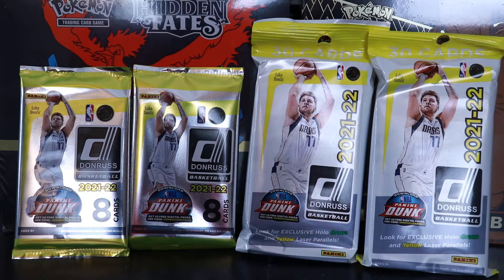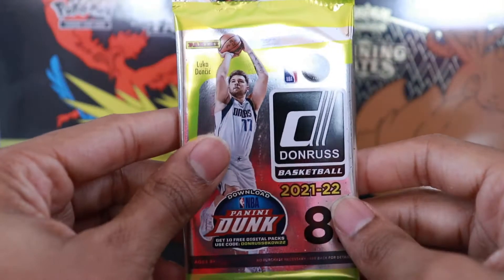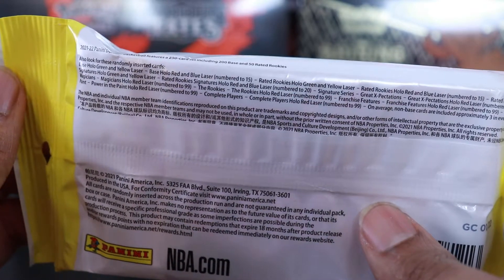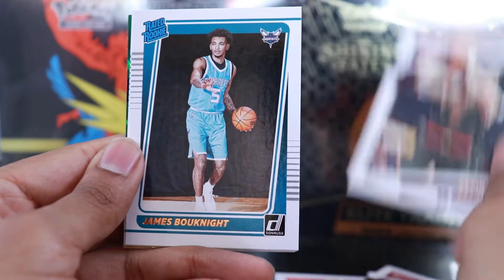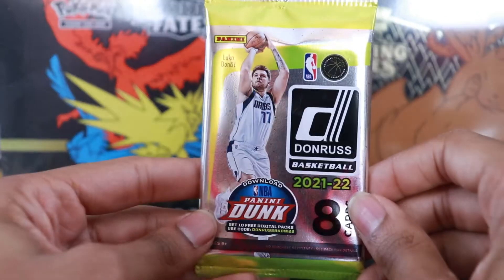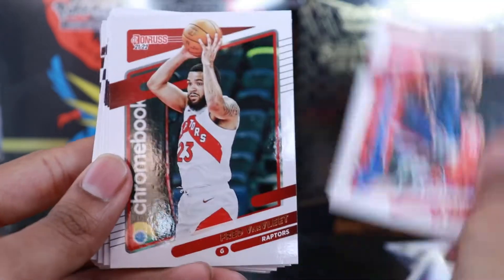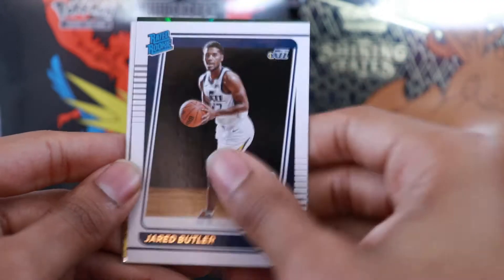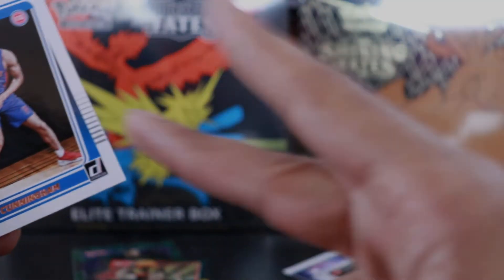Retail Vs. Retail! Which 2022 NBA Donruss Product is Better?!?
What Did I Pull From These Packs?!?! Tune in to find out!

ThePopSavage

Funko Protectors I Use

If you'd like to send me something:
Aaron